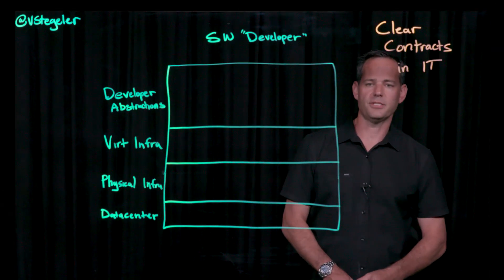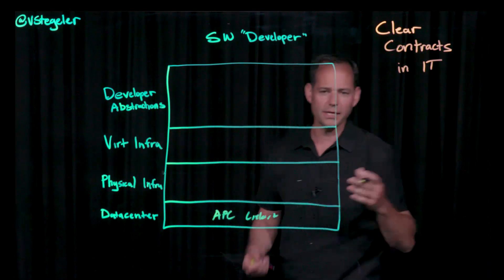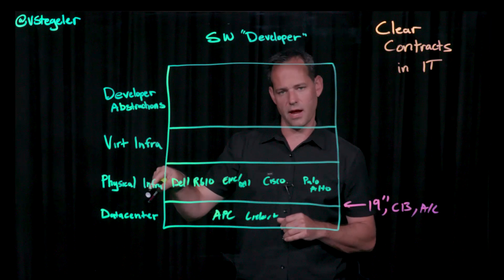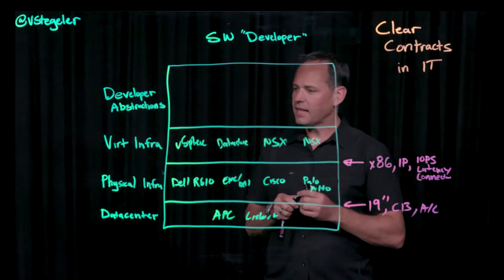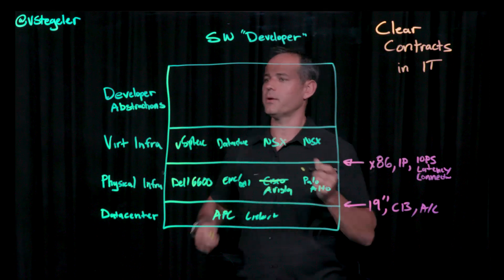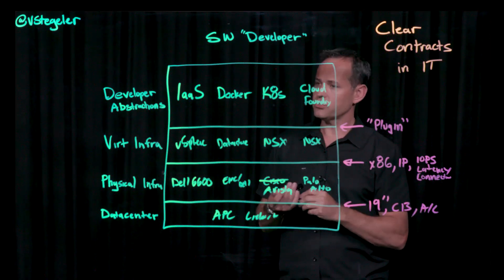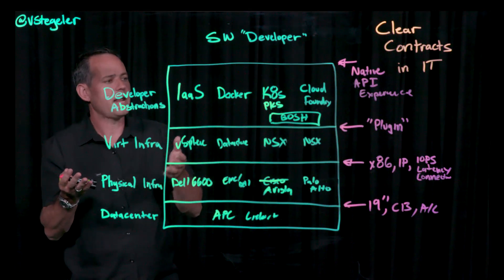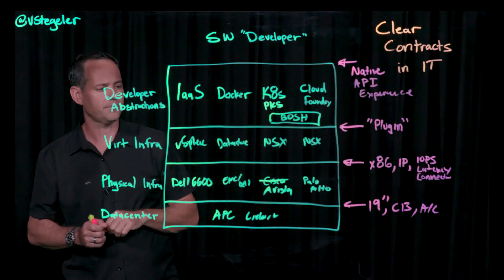Delivering IT Service through Clear Contracts Between IT Abstraction Layers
In this lightboard session, Steve Tegeler analyzes the layers in an IT organization in the on-prem model starting at the datacenter and working up to developer abstractions, and explains the clear contracts between each of the layers.